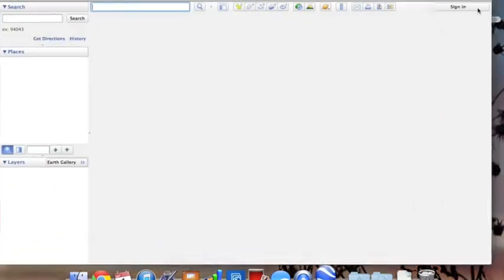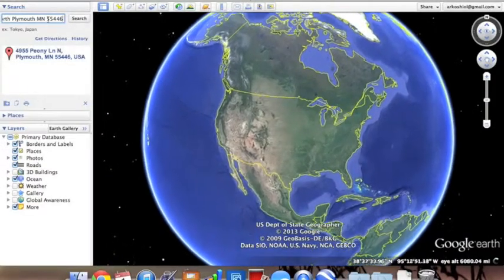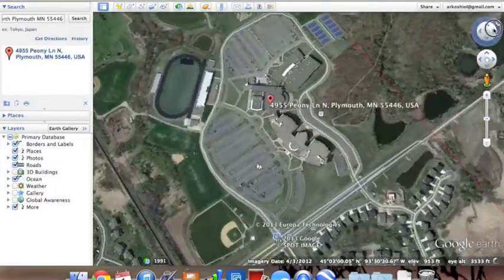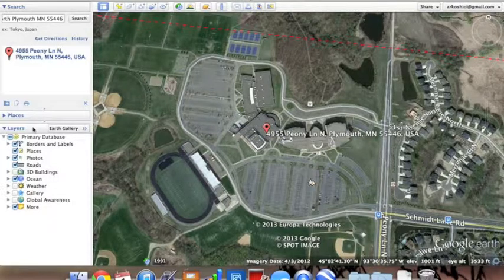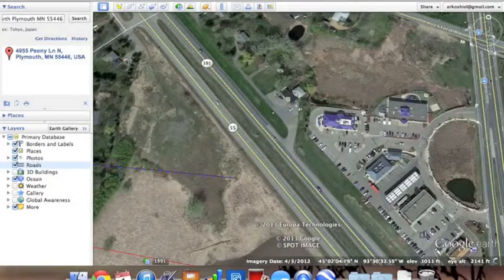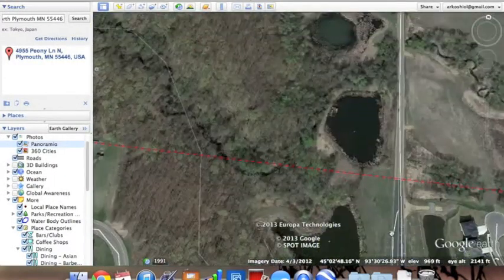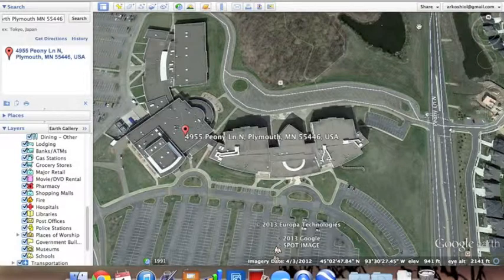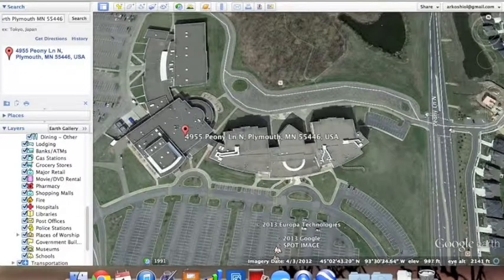Google Earth Video Tutorial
A tutorial teaching google earth on a mac book pro.